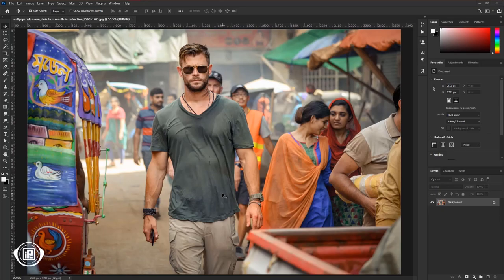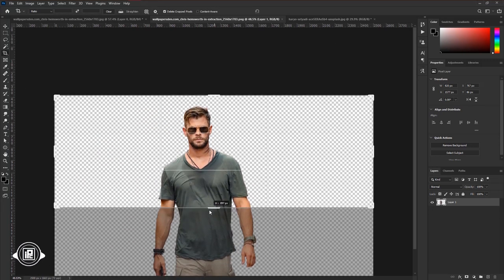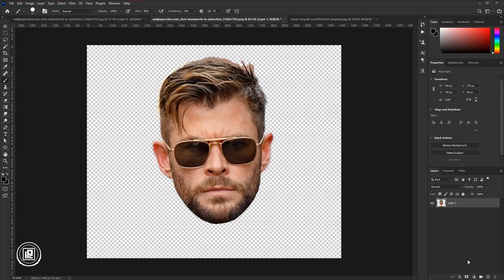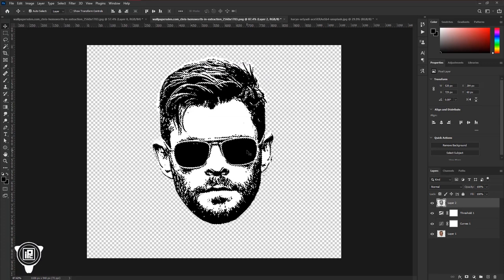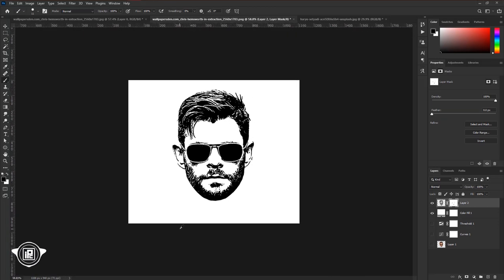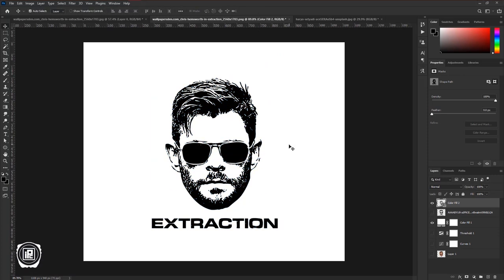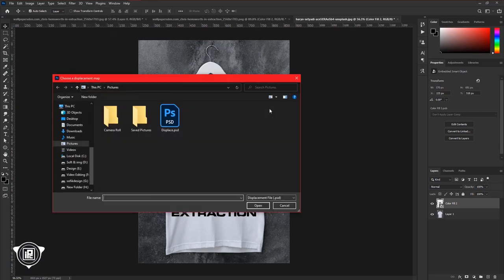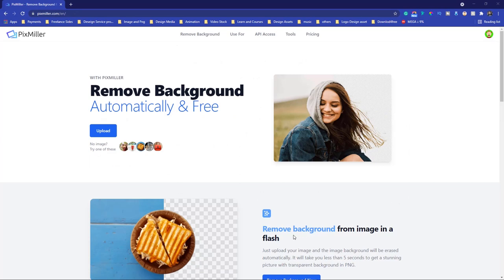How to Turn your Photos into Vector to create T shirt Design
I will show you how to turn any photo into a vector and then create a t-shirt design. I will show you a very simple way to do that so that a beginner also can easily create a t-shirt with an image from the internet or your favorite actor. So watch the tutorial until the end.

KEEP LEARNING